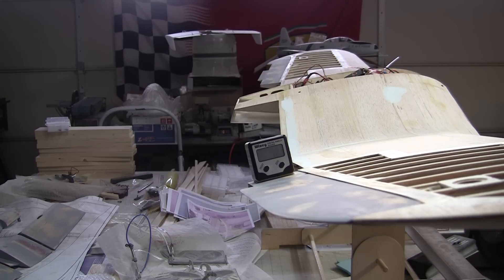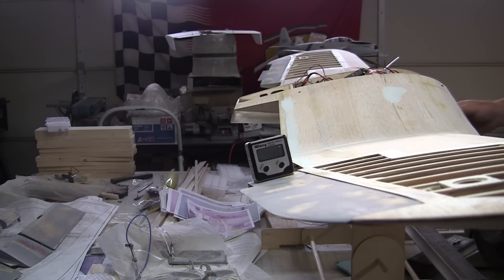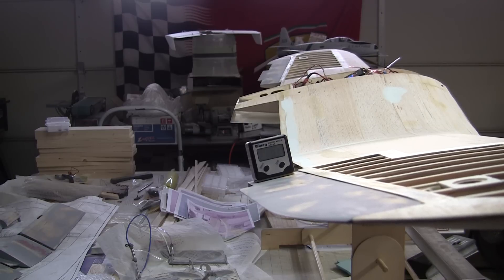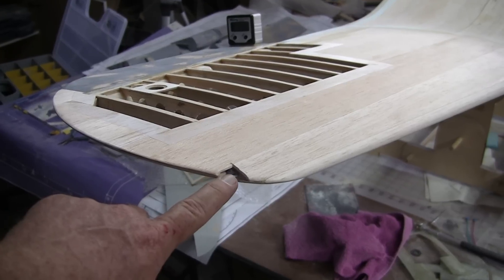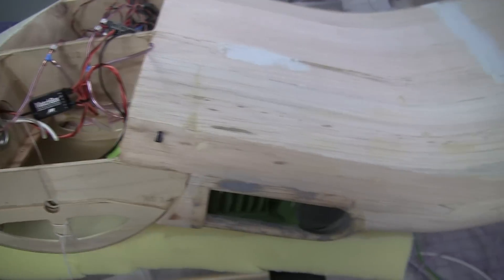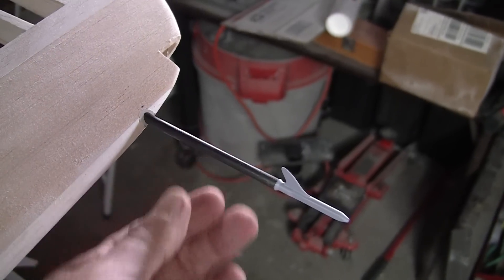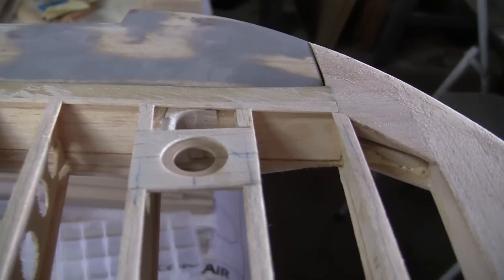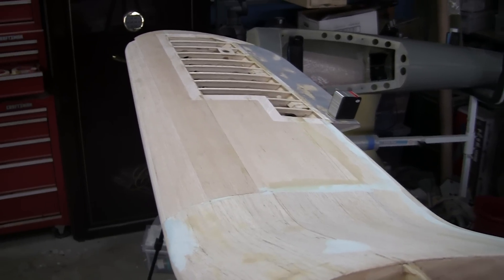Newbie Tackling Ziroli Corsair #4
Finally got the ailerons hooked up, servos installed, hinge pins in place, servos hooked up to Matchbox, adjustments made, and the install is complete and working under its own power for the 1st time. It's only taken 10 months from the day I completed the servo install to today, but what the Hell. Yay!!!